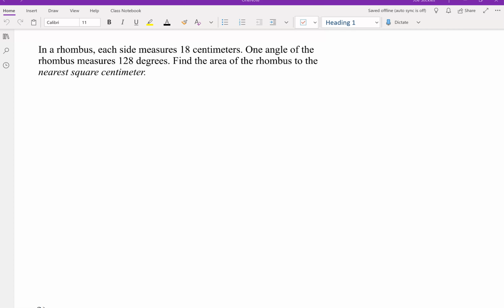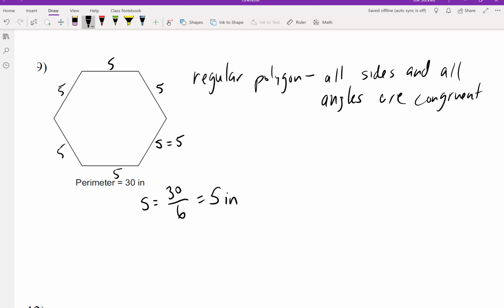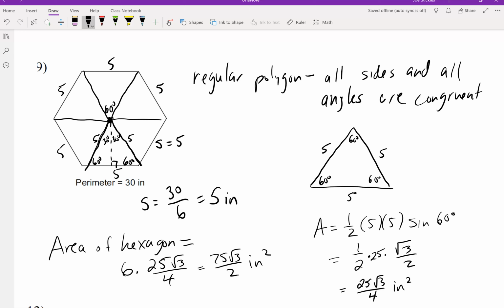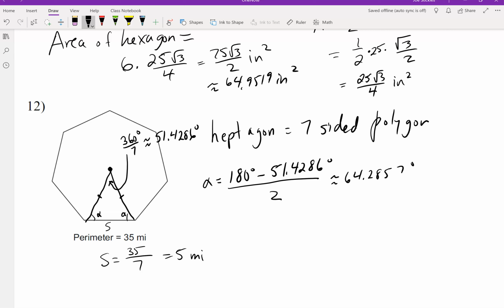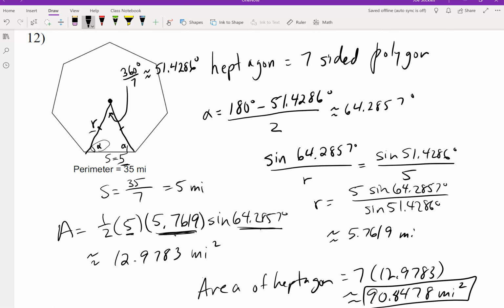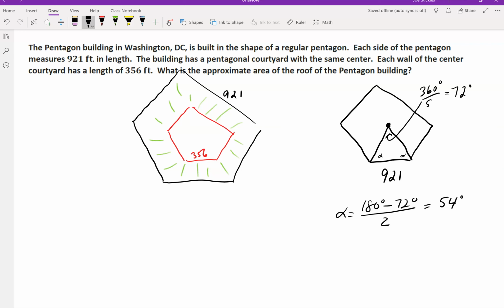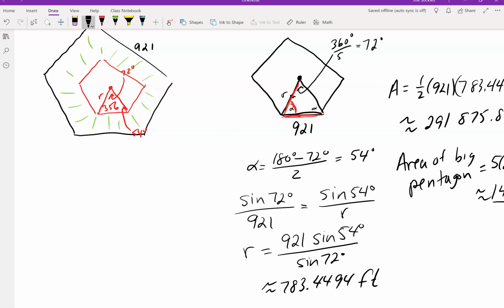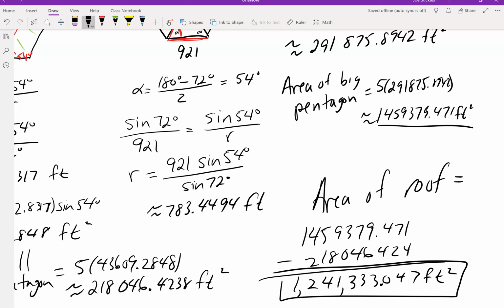Area of Triangle part two 4 20 20